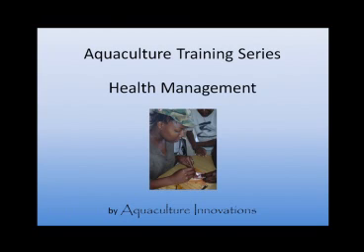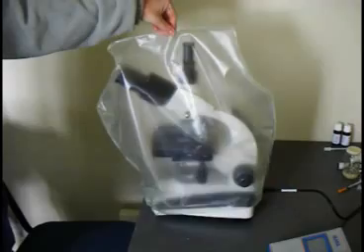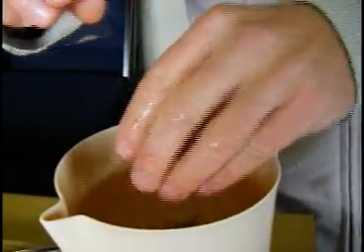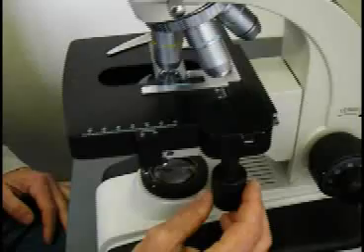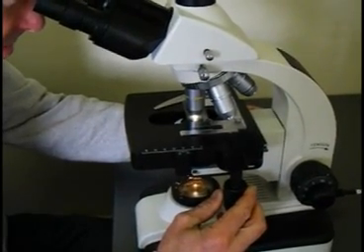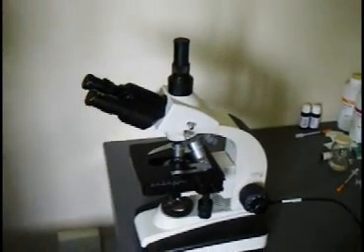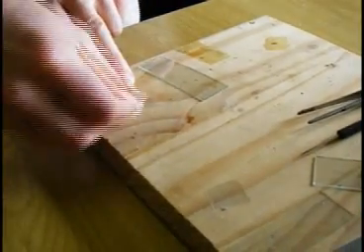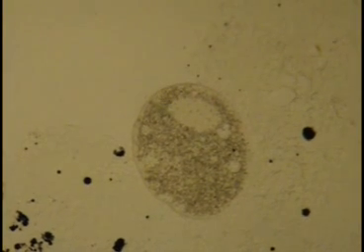Fish Health Management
Introduction to Managing Fish Health on a Fish Farm